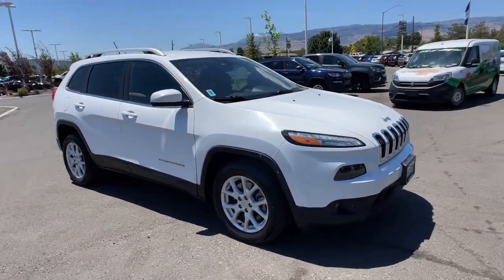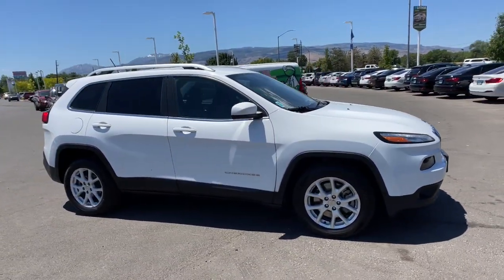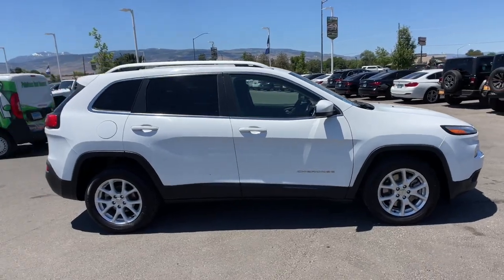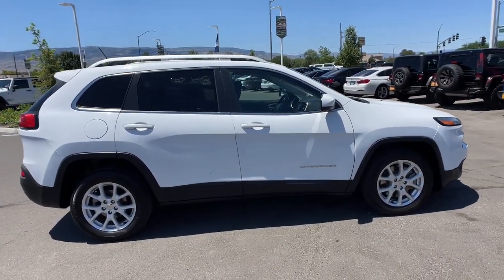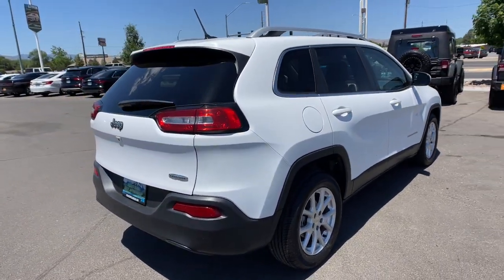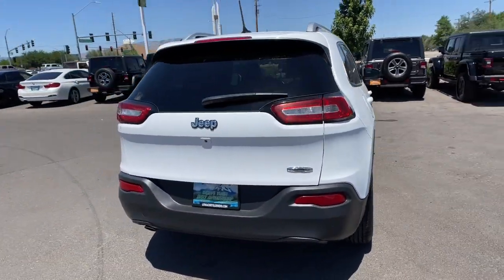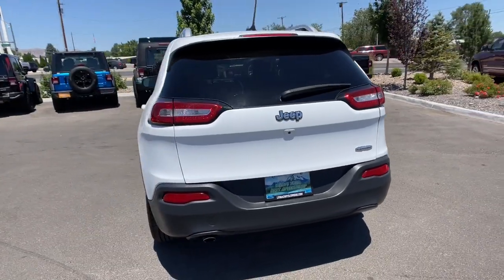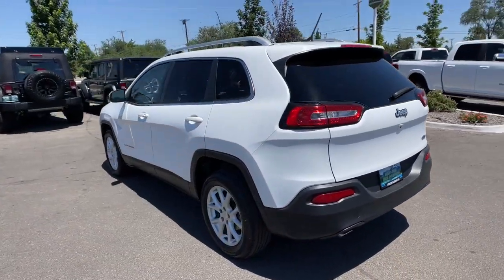2018 Jeep Cherokee Reno, Carson City, Northern Nevada, Sacramento, Elko, NV JD615313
Bright White Clear Coat Used 2018 Jeep Cherokee available in Reno, Nevada at Lithia Chrysler Jeep of Reno. Servicing the Carson City, Northern Nevada, Sacramento, Elko, NV area.
2018 Jeep Cherokee Latitude FWD - Stock#: JD615313 - VIN#: 1C4PJLCB9JD615313

FUEL EFFICIENT 30 MPG Hwy/21 MPG City! Bright White Clear Coat exterior Latitude trim. Bluetooth iPod/MP3 Input Back-Up Camera ENGINE: 2.4L I4 ZERO EVAP M-AIR TRANSMISSION: 9-SPEED 948TE AUTOMATIC... Aluminum Wheels. CLICK ME! KEY FEATURES INCLUDE: Back-Up Camera iPod/MP3 Input Bluetooth Aluminum Wheels Rear Spoiler MP3 Player Privacy Glass Keyless Entry Child Safety Locks. OPTION PACKAGES: TRANSMISSION: 9-SPEED 948TE AUTOMATIC (STD) ENGINE: 2.4L I4 ZERO EVAP M-AIR California Emissions 3 Additional Gallons Of Gas. EXPERTS CONCLUDE: Edmunds.com explains The 2018 Jeep Cherokee stands out from the competitive small crossover segment thanks to its exceptional off-road ability. But most shoppers are just looking for a comfortable vehicle to drive every day and the Cherokee is effective on this front as well.. Great Gas Mileage: 30 MPG Hwy. WHO WE ARE: At Lithia Chrysler Jeep of Reno our first and foremost goal is to make your car-buying and ownership experience better than any other youve had near Carson City Auburn CA Sparks and beyond. And prepare to have your expectations exceeded. Price does not include $499 Dealer Doc fee taxes and license fees. Price contains all applicable dealer incentives and non-limited factory rebates. You may qualify for additional rebates; see dealer for details.